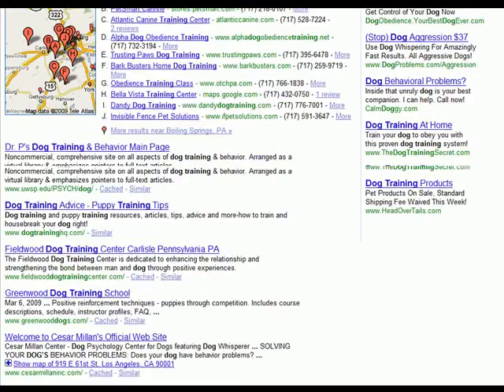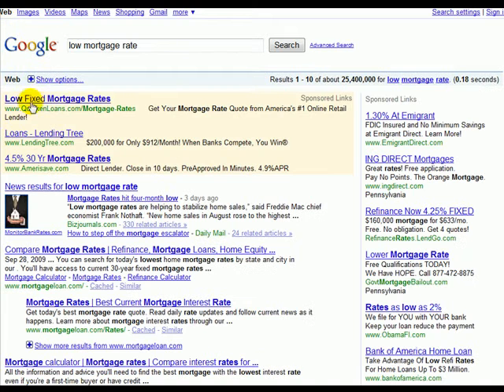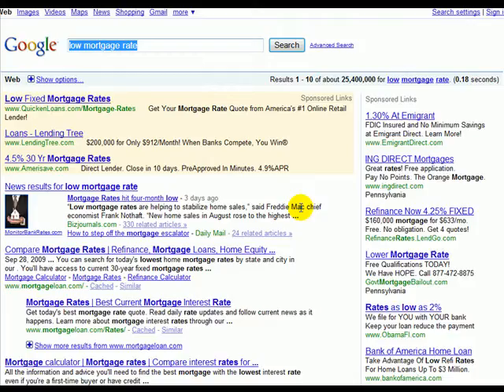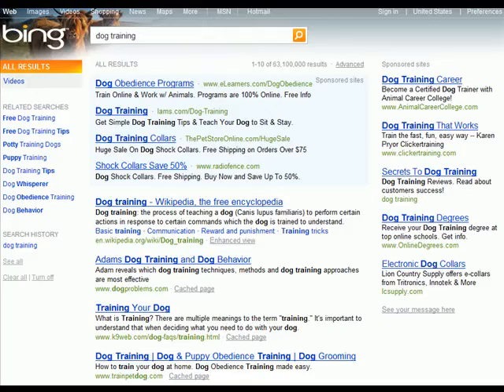toolkit-5.avi: Ultimate Internet Marketing Toolkit: Pay Per Click (PPC)